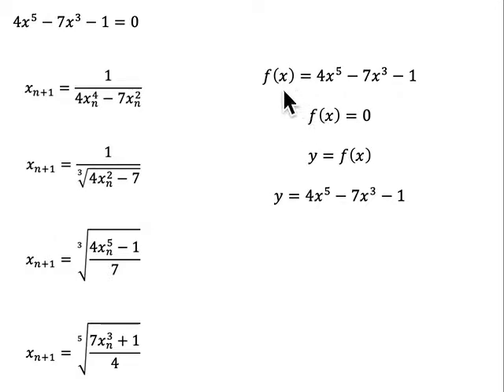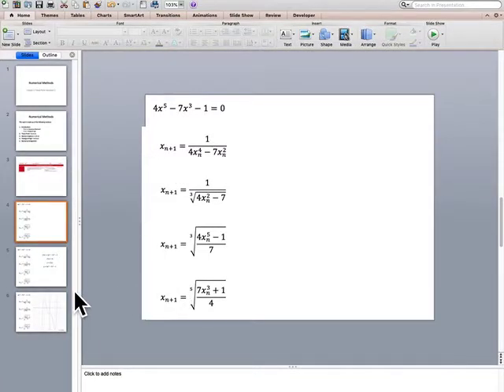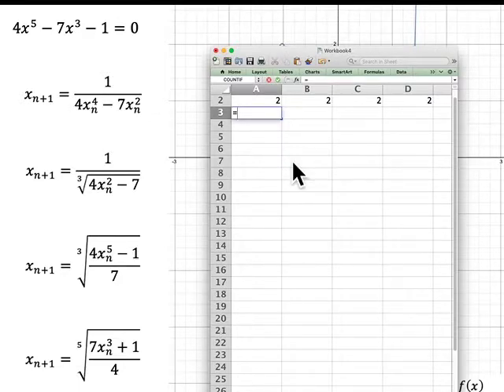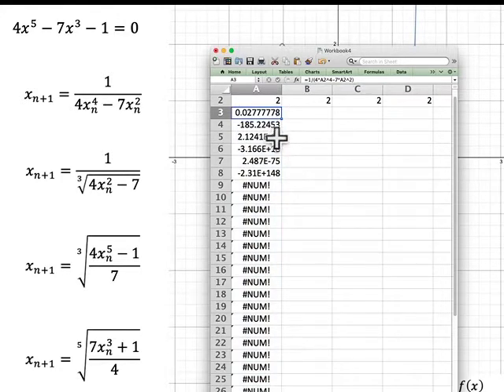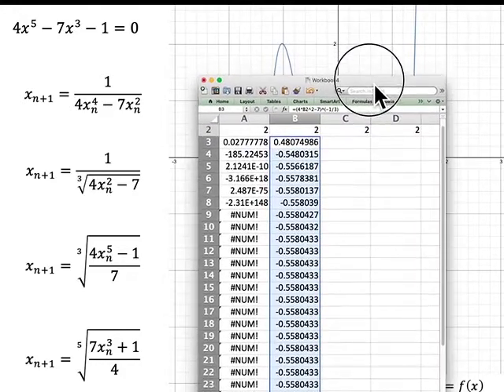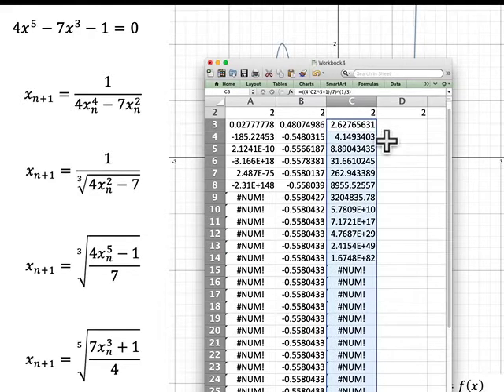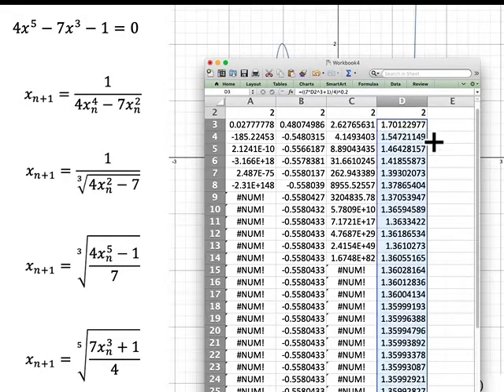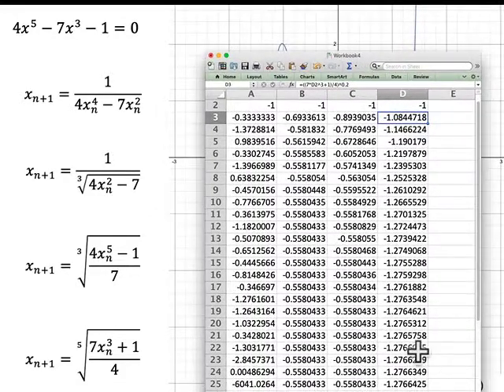Fixed Point Iteration 1 pt 2